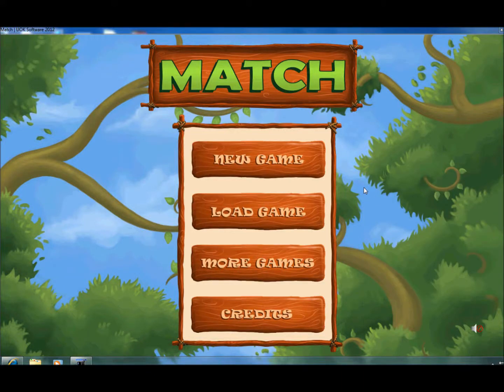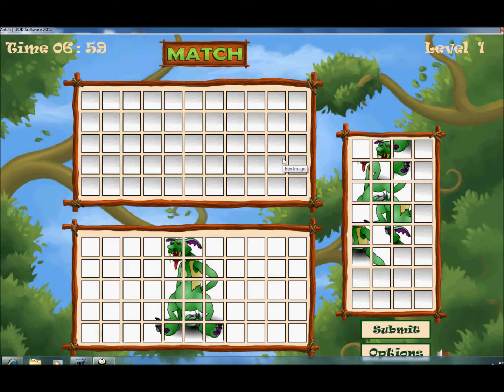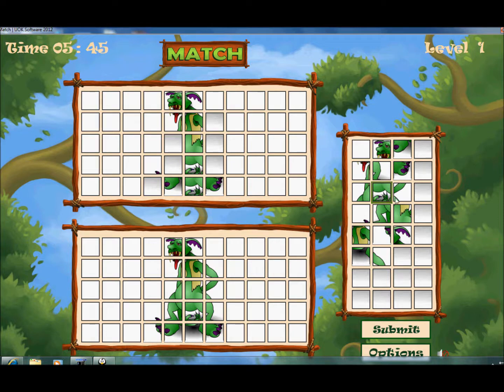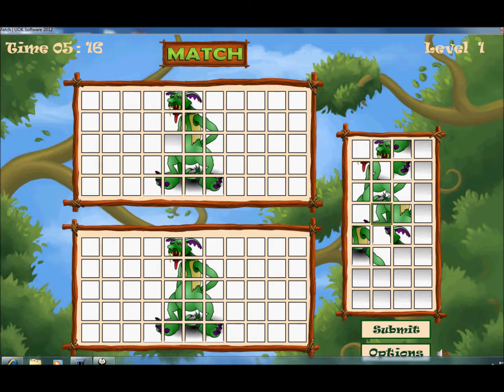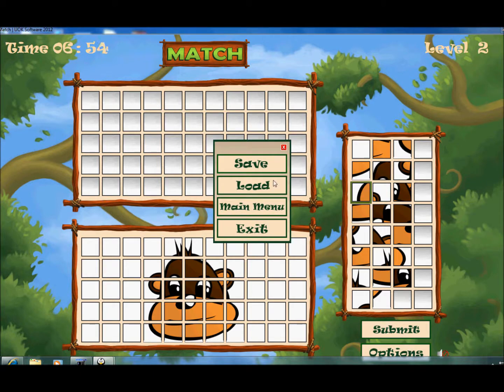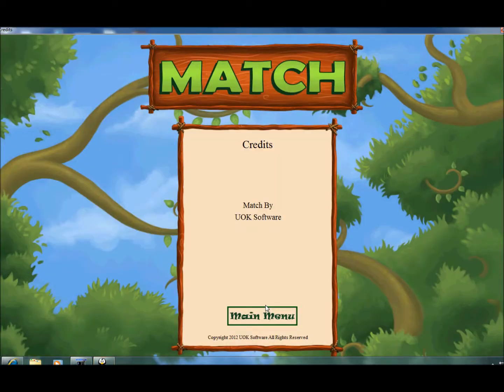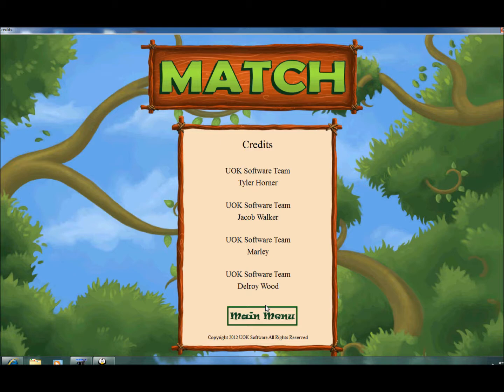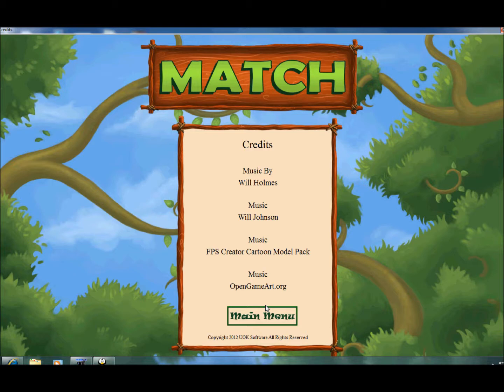Match Preview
Match by UOK Software